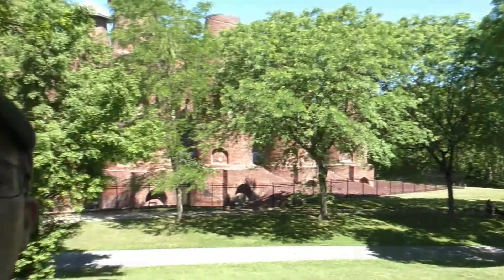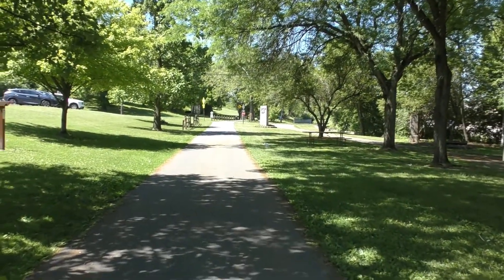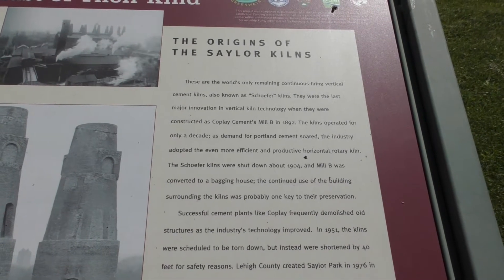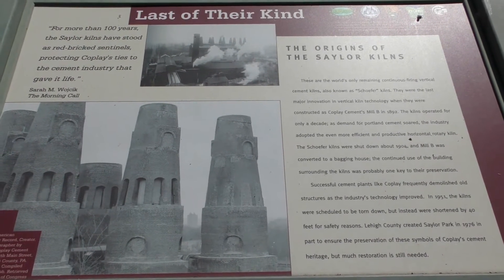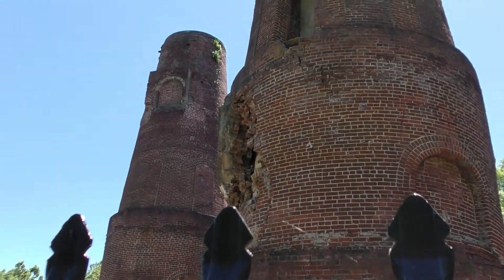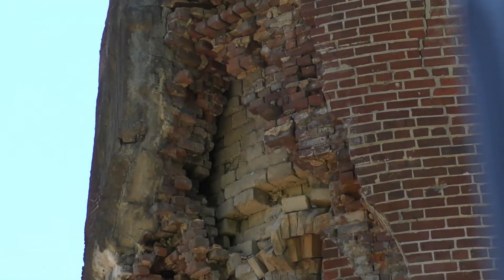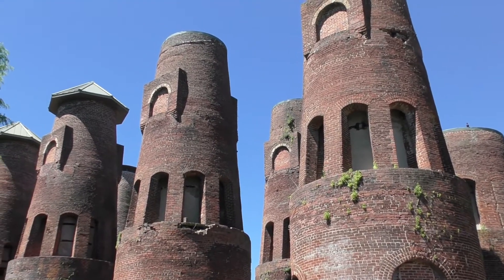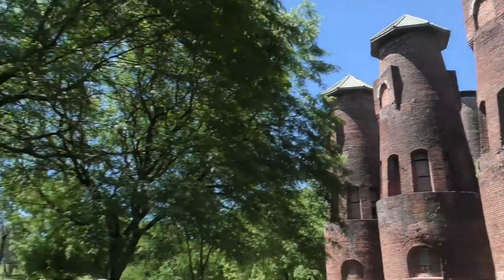Historic Kilns ~ Saylor Kilns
Come along as I explore some old kilns for cement. Click on the links below for more info.